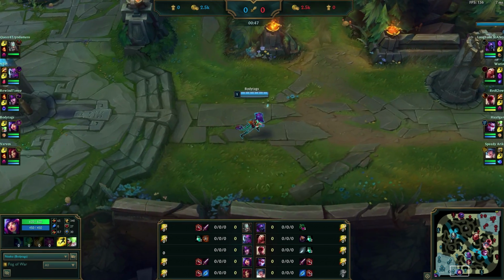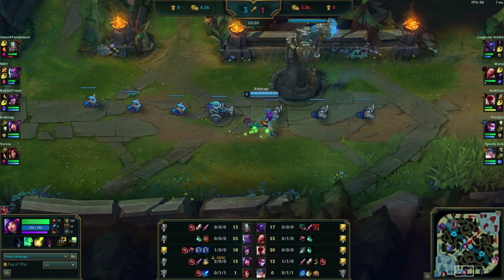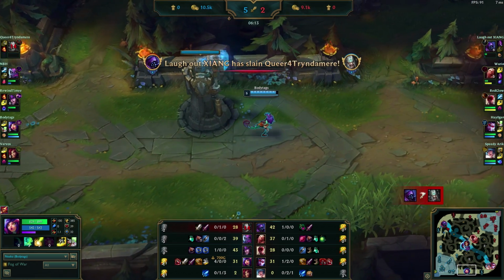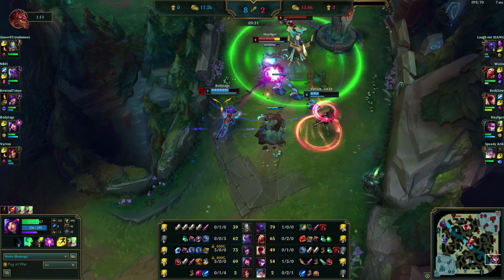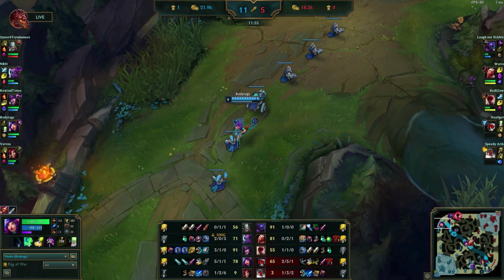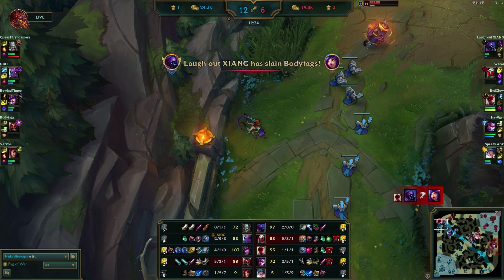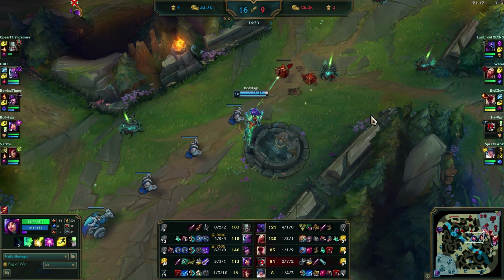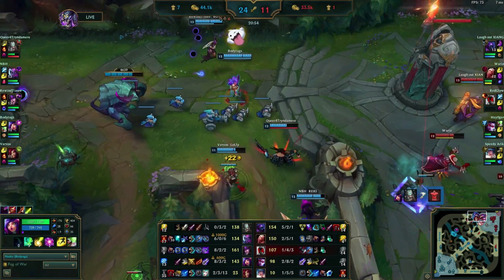BOT LANE NEEKO IS ACTUALLY BROKEN?! BEST ADC PATCH 9.5 (60% WINRATE) - League of Legends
✔ Download Zack AI League Assistant for FREE!